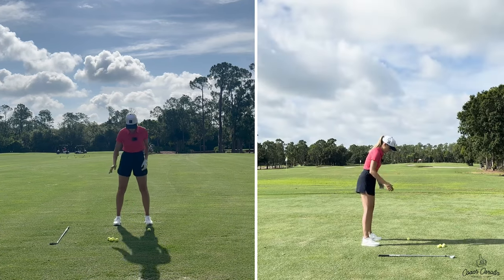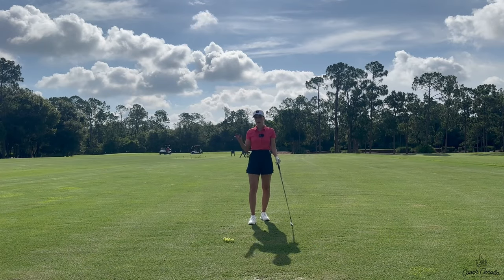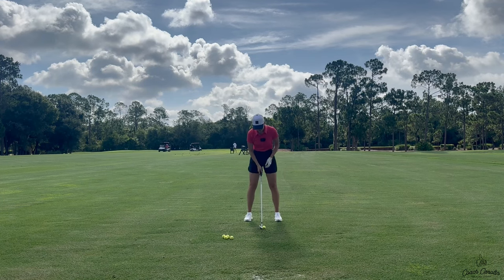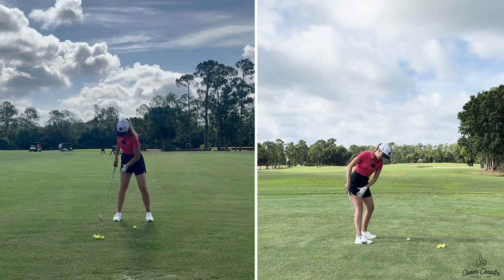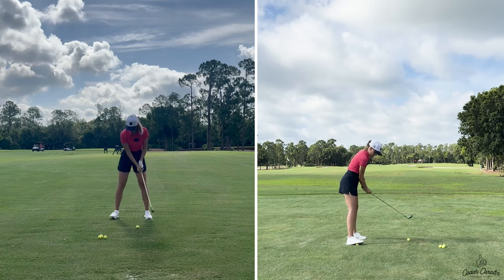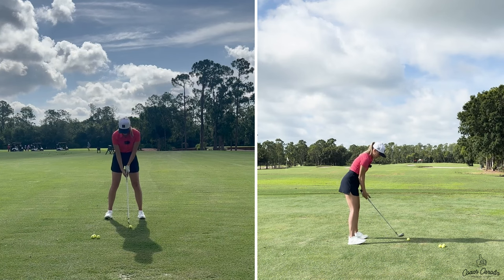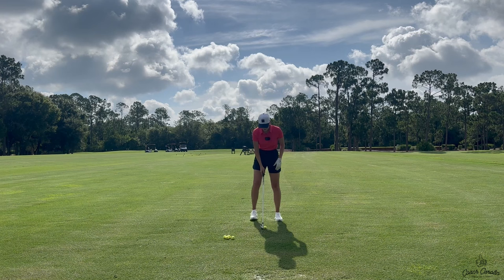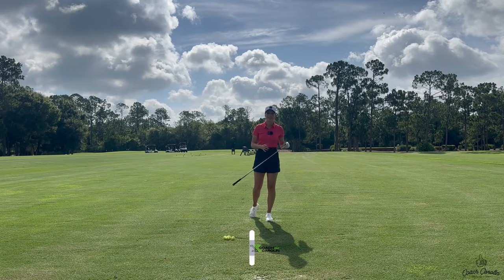Generate MORE POWER in Your Golf Swing with Your Feet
In this video, we are talking about how we can generate power from the ground up by paying attention where our weight shift is within our feet during the swing.

Many golfers that do not pay attention to this will unknowingly lose distance and power due to inefficiencies and compensations throughout the swing.